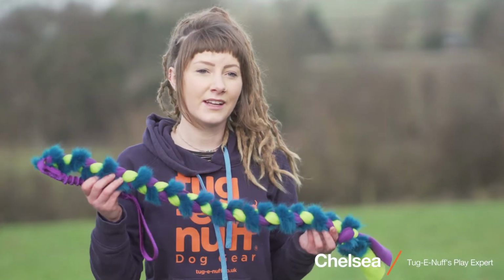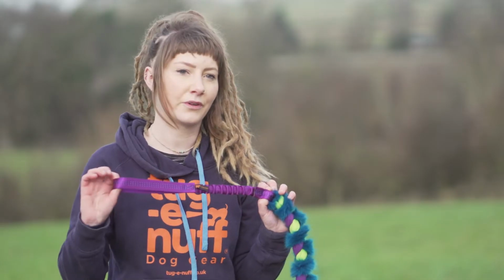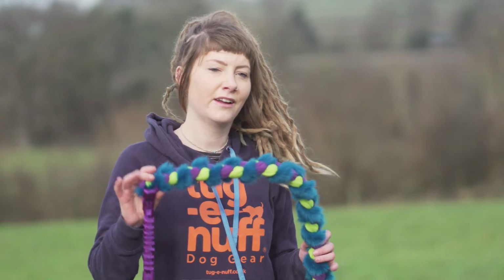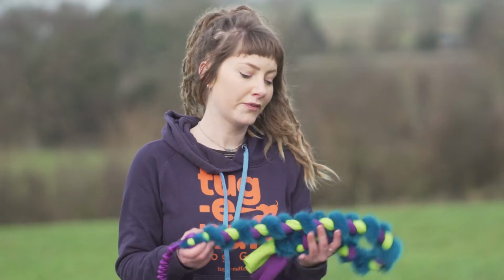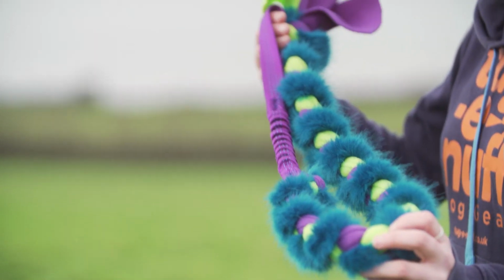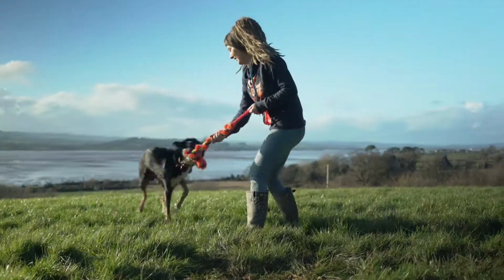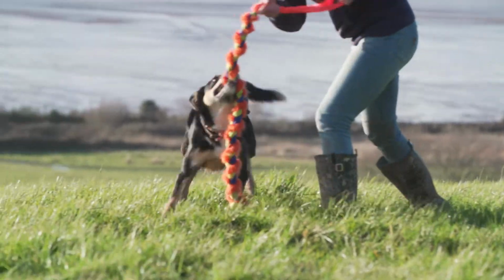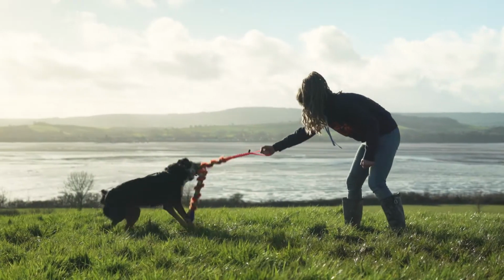Big Twizzler Fleece Tuggy | Tug-E-Nuff Dog Toys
This is our Big Twizzler. It is a large vibrant tug toy that's really popular with all breeds of dogs. The bite zone is made of tightly braided fleece and faux fur which is super satisfying to bite.  It’s equipped with our signature shock absorbing bungee handle which helps to reduce jarring during play. This makes playing tug more enjoyable for both dog and handler.

The length of the toy means it can be used in a similar way to our chaser style toys. This means that it can be dragged along the floor and wiggled for your dog to follow and pounce on, which will tap into your dog's natural chase drive.